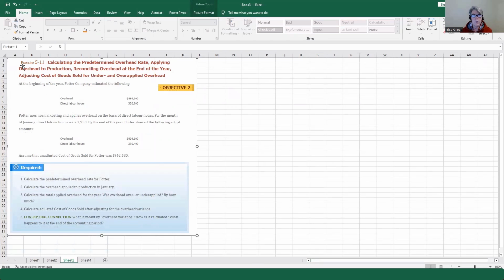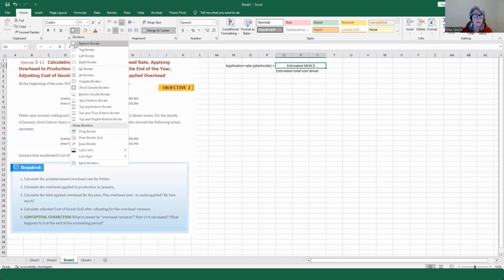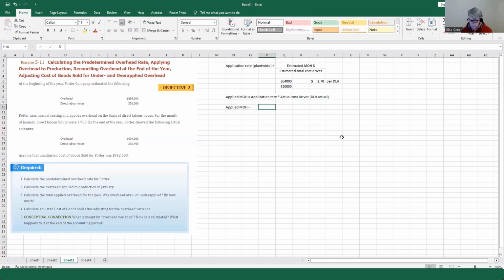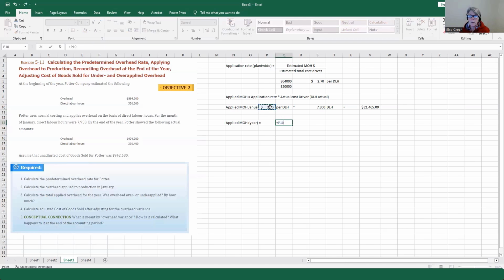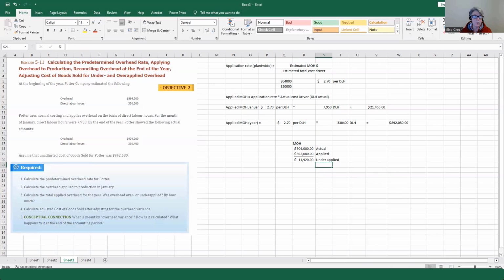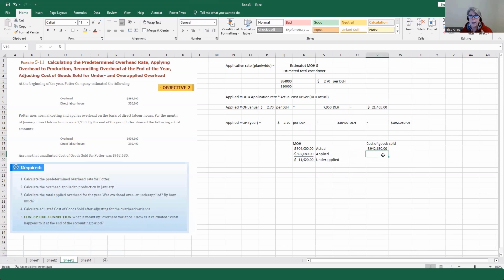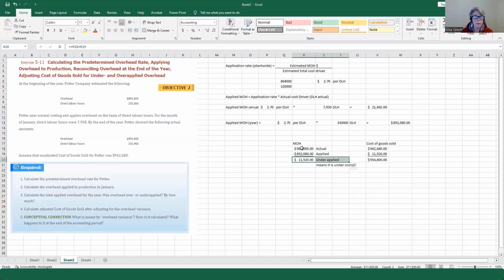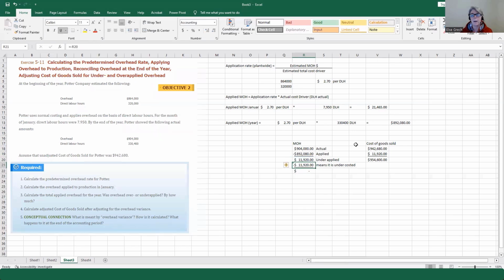ACC406, Chapter 5, Job costing, Plantwide rate, Over- and Under-applied Overhead, (Ex 5-11 Solution)